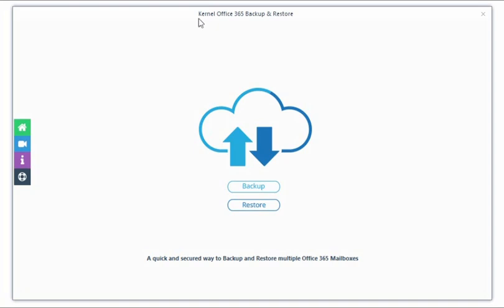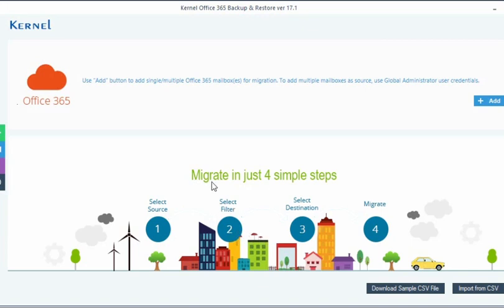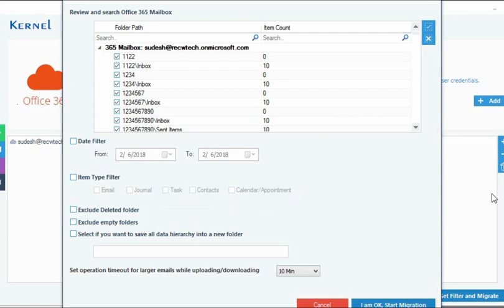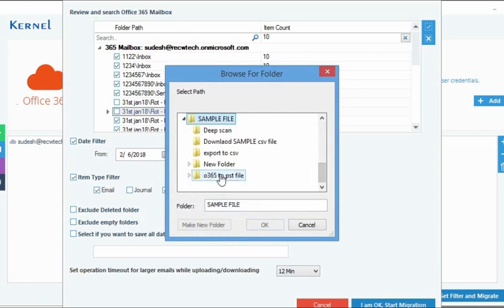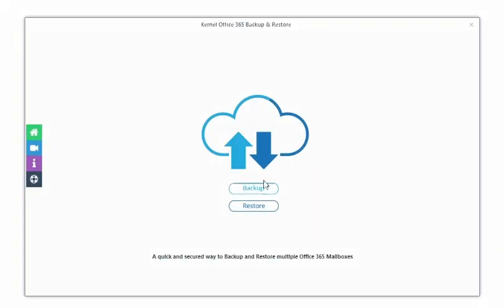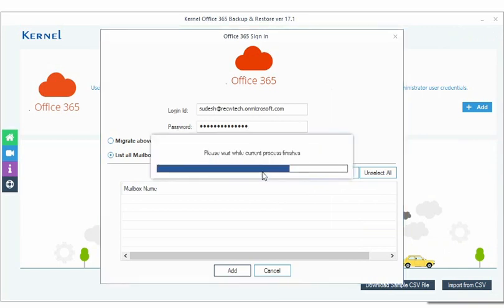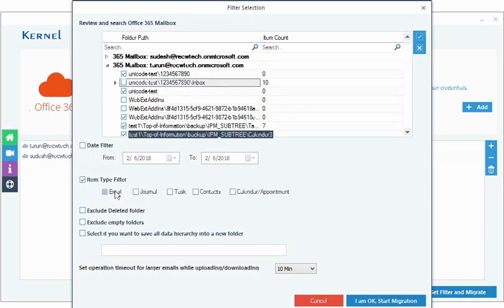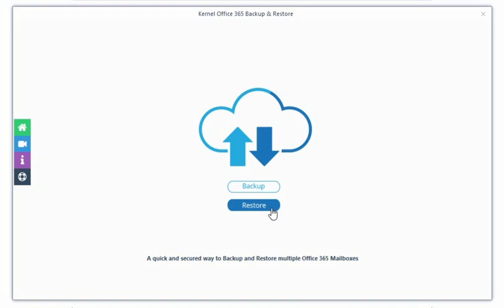How to Backup and Restore Office 365 Mailboxes?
Kernel Office 365 Backup & Restore

Learn how to quickly backup your single/multiple Office 365 mailbox(es) to Outlook PST files using Kernel Office 365 Backup and Restore tool. The video also describes the method to export specific mailbox folders to PST file with the provided filters. This way, you can skip the unimportant folders (like empty folders or deleted folders) during the backup process. Once the mailboxes are backed up, then you can even generate a detailed report using ‘Save Report to CSV’ option.